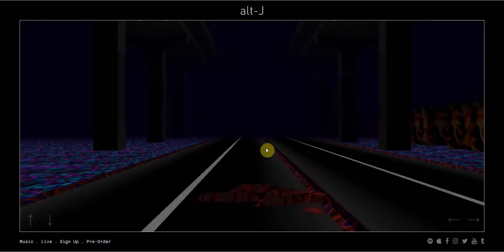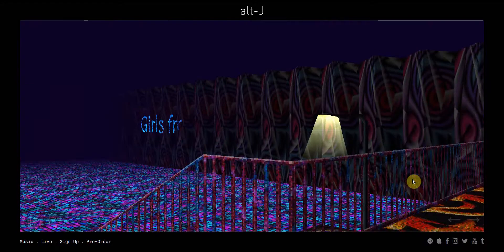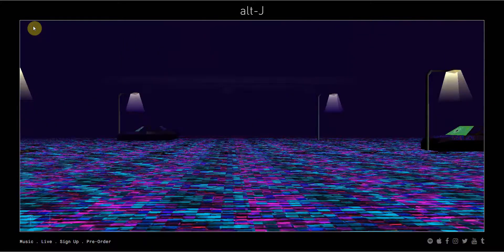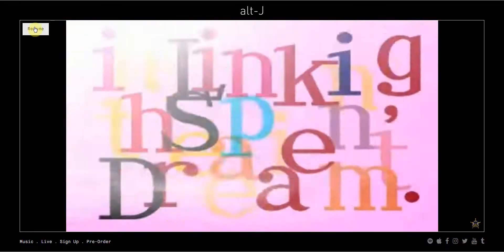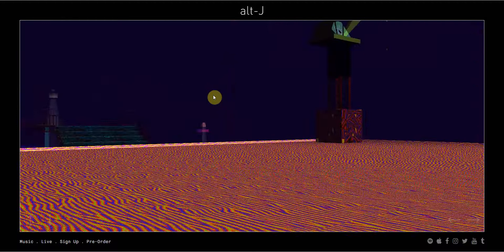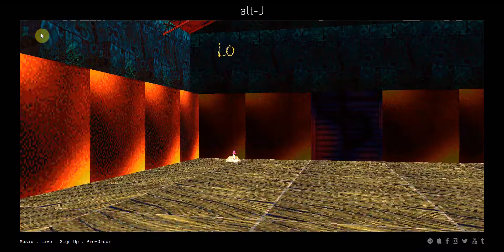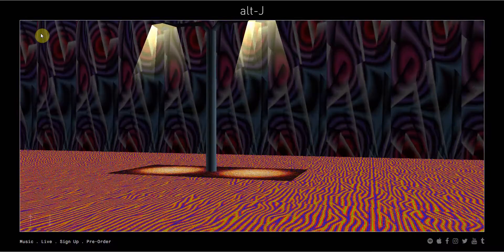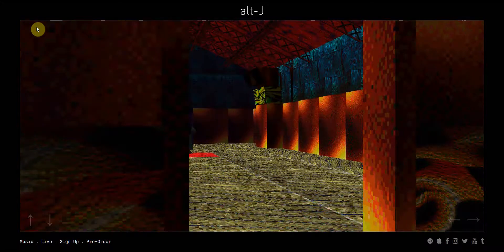alt-J Relaxer Game (in laggyvision!)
Turns out I don't actually know how to record stuff. It looked normal but then it was very laggy in the video. Anyway, here's a play through of the little exploring game alt-J added to their website. I already know I missed something!